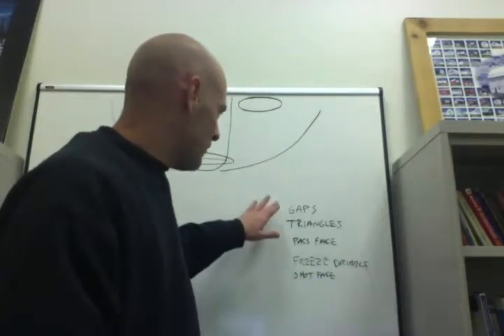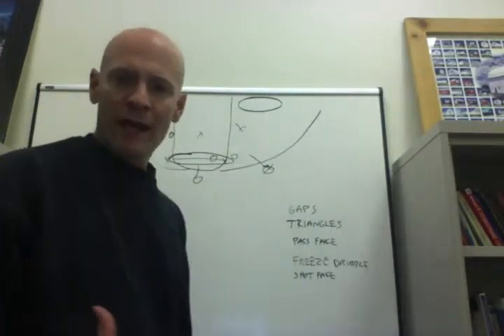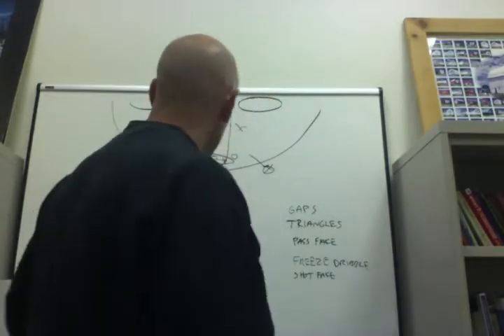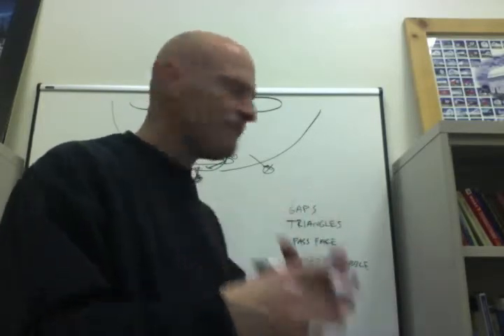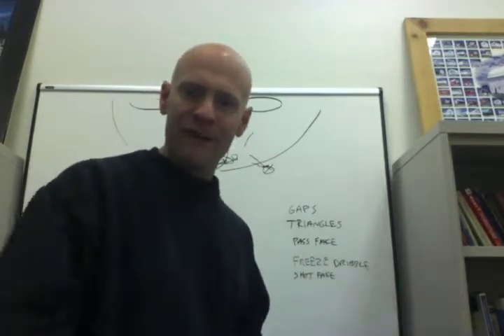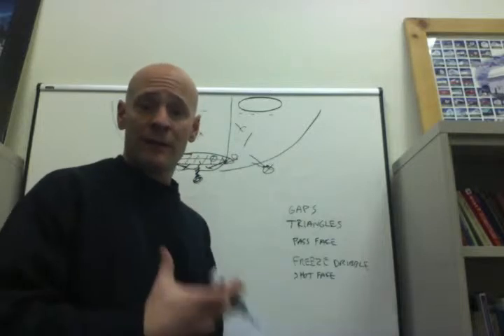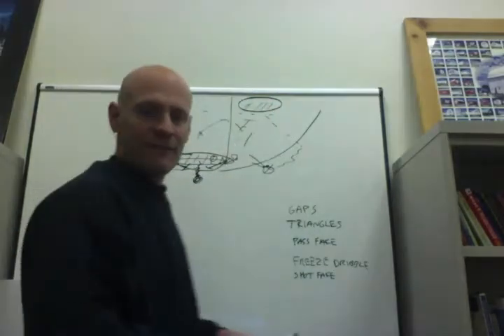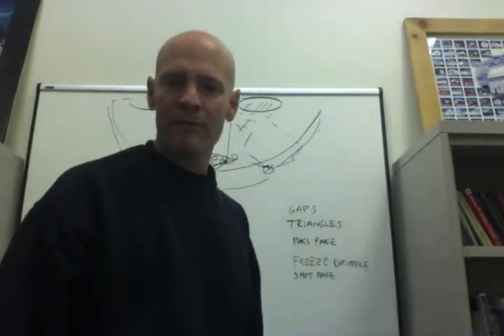Tactics & Fundamentals to Attack a Zone Defense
In this video, I talk about several fundamentals that players can use to attack a zone defense.

This video will talk about getting into gaps (drive at a defender's inside shoulder), using the freeze dribble, forming triangles, and making various fakes.  These fundamentals are great regardless of the offensive set up that is used.